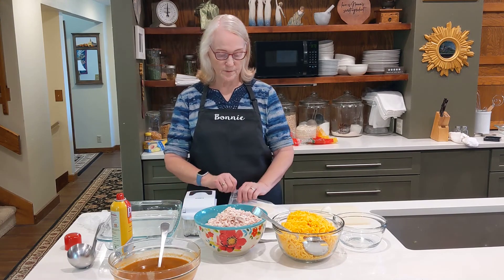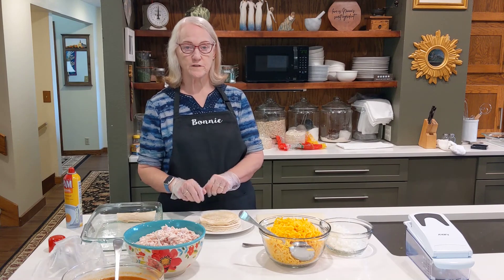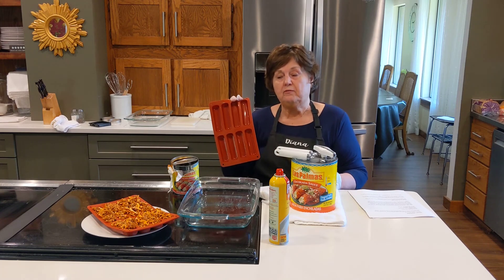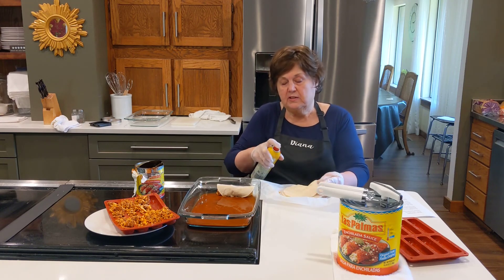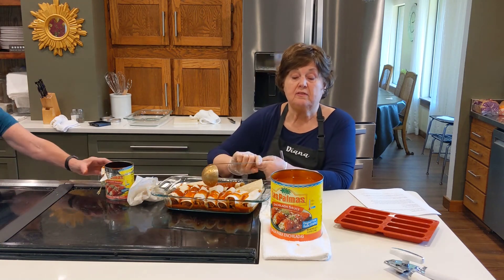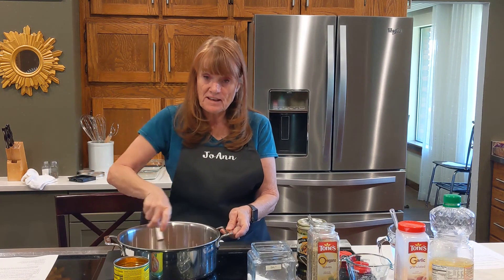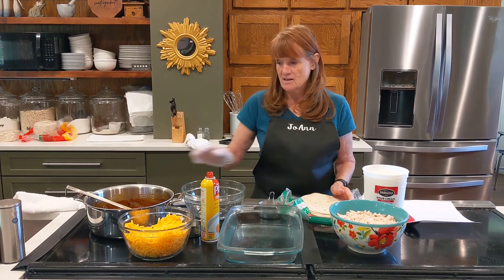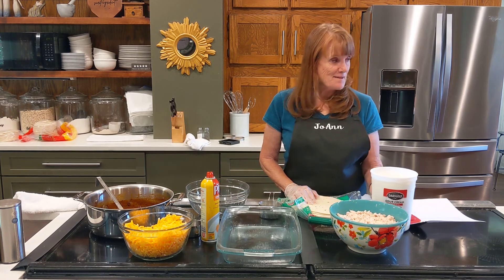Enchiladas -- Three Ways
This video, plus any recipes and notes, can be located on the website using this Release Date: 08/14/23 .

And please leave us your comments!